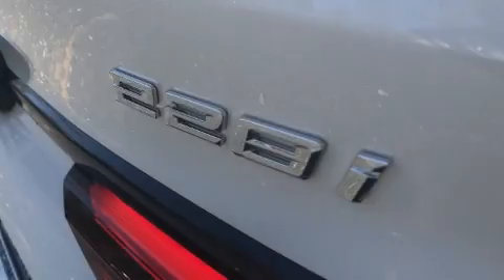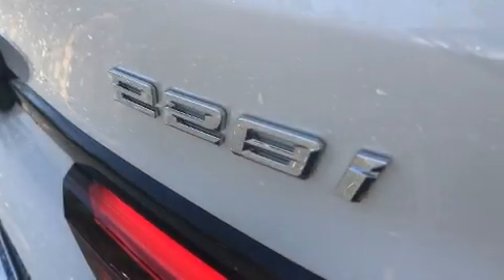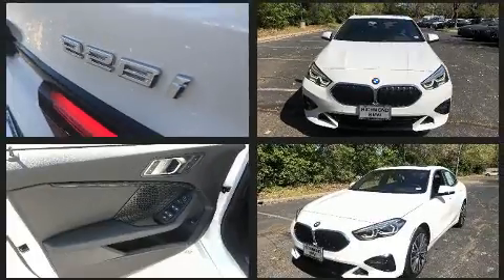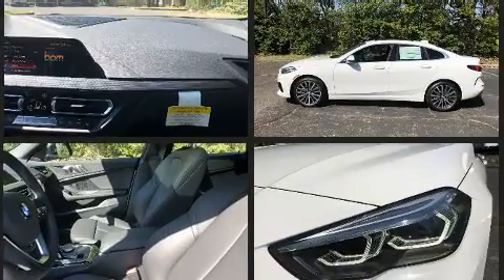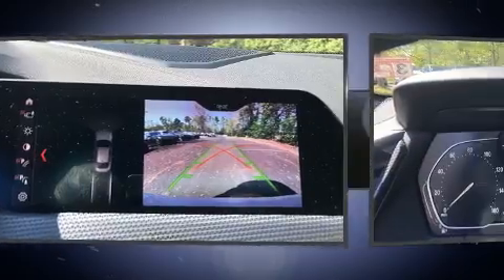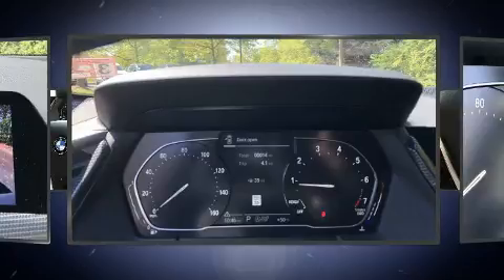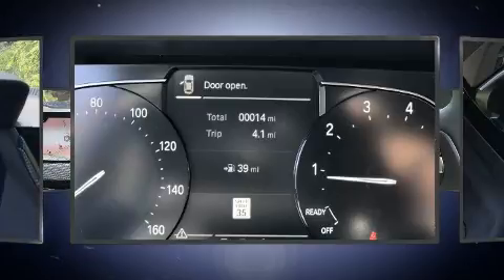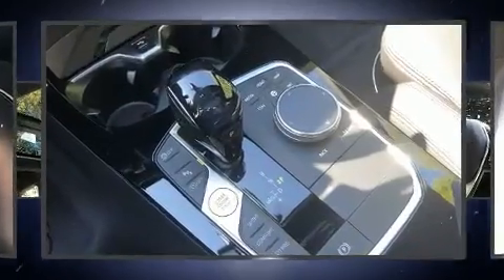2020 BMW 228i xDrive in Richmond, VA 23294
Richmond BMW
8710 Broad St.

Familiarize yourself with the 2020 BMW 228i This 4 door, 5 passenger coupe is ready to drive off the showroom floor! BMW made sure to keep road-handling and sportiness at the top of it's priority list. Under the hood you'll find a 4 cylinder engine with more than 200 horsepower, and for added security, dynamic Stability Control supplements the drivetrain. Turbocharger technology provides forced air induction, enhancing performance while preserving fuel economy. A wealth of standard features means that you no longer have to sacrifice. Such as remote keyless entry, a trip computer, an automatic dimming rear-view mirror, telescoping steering wheel, turn signal indicator mirrors, lane departure warning, cruise control, and seat memory. For drivers who enjoy the natural environment, a power moon roof allows an infusion of fresh air. In the event of a rollover collision, side curtain airbags provide additional protection for outboard seated passengers. We have a skilled and knowledgeable sales staff with many years of experience satisfying our customers needs. They'll work with you to find the right vehicle at a price you can afford. We are here to help you.